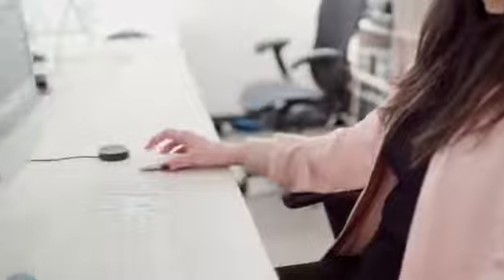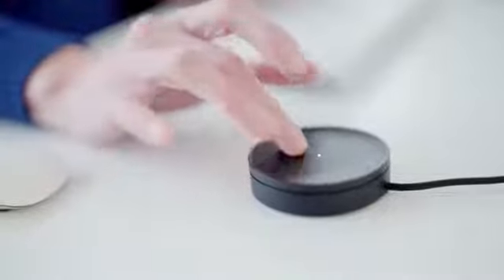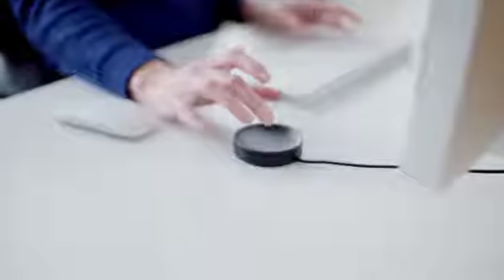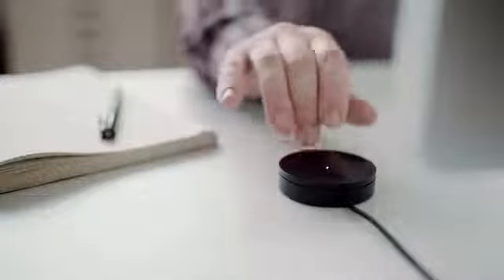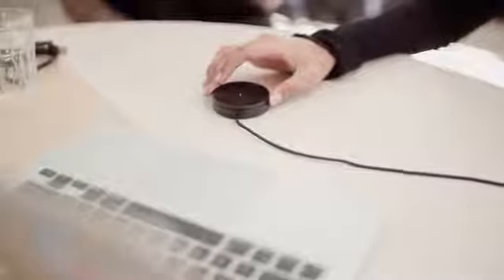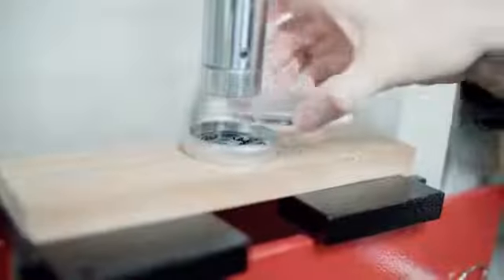Tiller––a minimal and seamless device for tracking your time